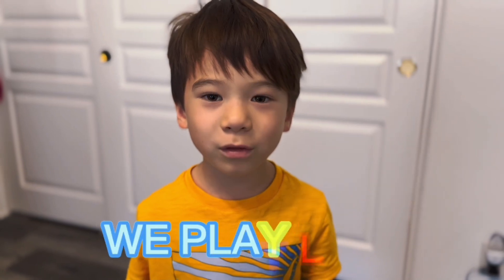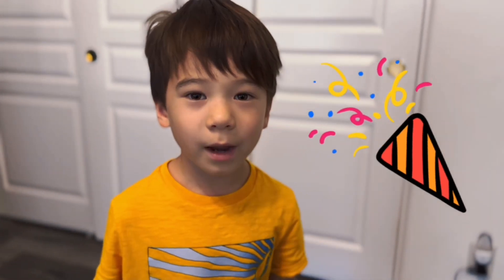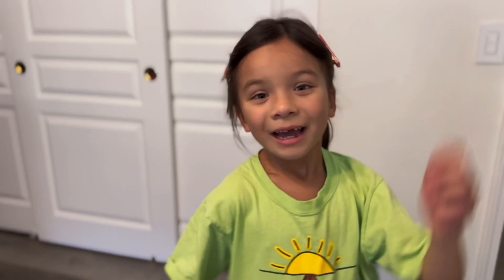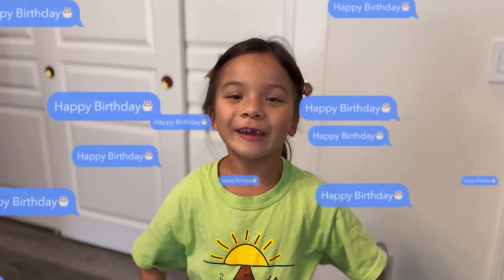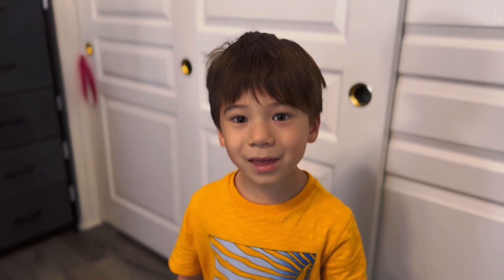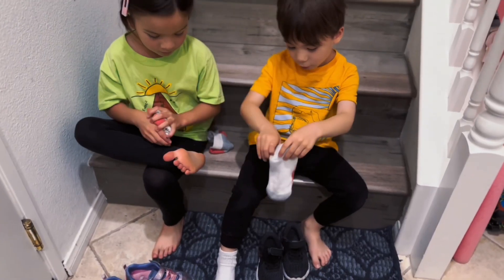Mia and Felix’s Indoor Playground Fun at We Play Loud! 🎉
Join Mia (7) and Felix (5) as they explore the amazing indoor playground at We Play Loud! Watch them slide, bounce, climb, and have a blast. You won’t believe how much fun they had! 😊